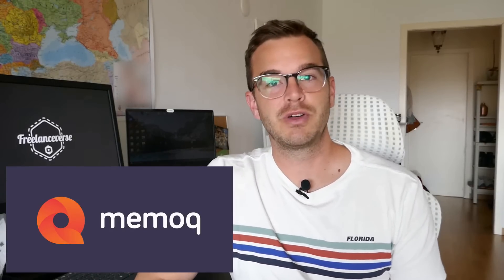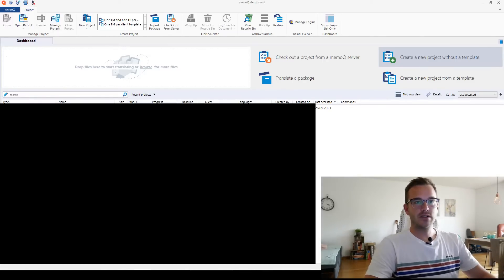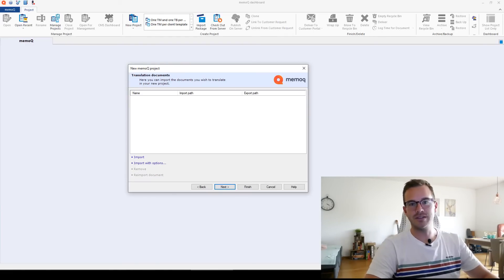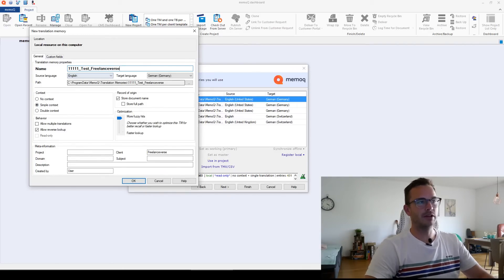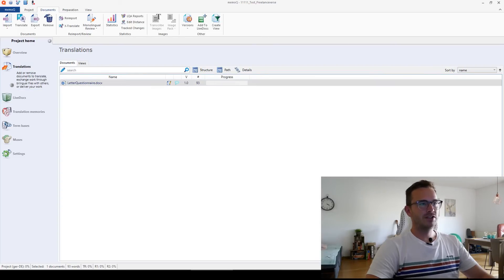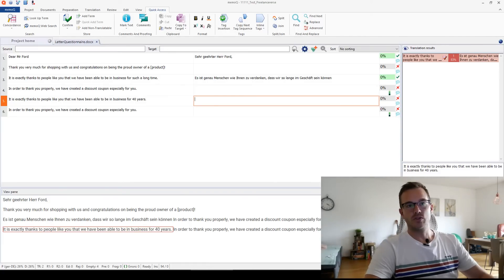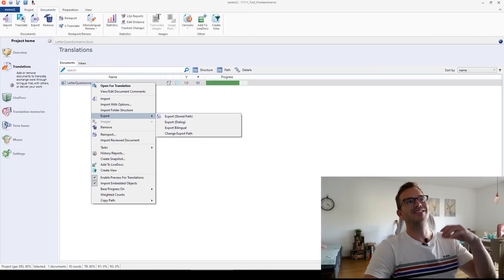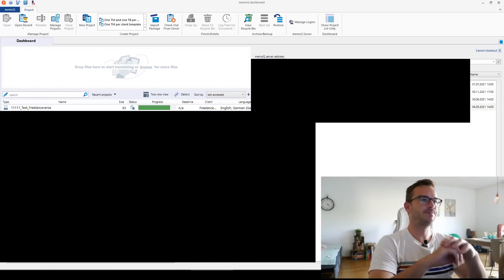HOW TO TRANSLATE IN MEMOQ (Freelance Translator)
In this video, I demonstrate how to translate a document in memoQ. I also show how to set up a translation memory.

Arabic subtitles by Dina Asham

To subtitle my video into your native language, drop me a message to:

- Chapters -
0:00 Intro
0:42 Overview
1:06 Dashboard
2:35 Create new project
4:07 Import documents
5:16 Translation memory
7:31 Termbases
7:54 Project Home
8:52 Translation editor
9:53 Translation match
11:22 100% match
12:05 Export
12:37 Dashboard
12:50 memoQ servers
14:15 Outro